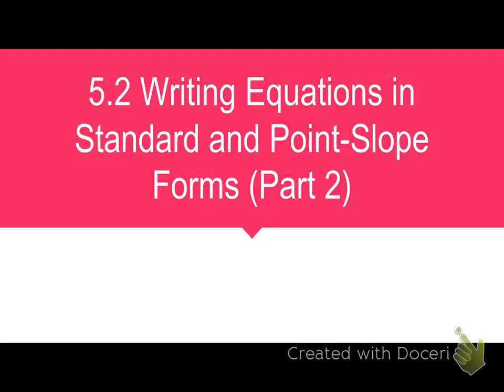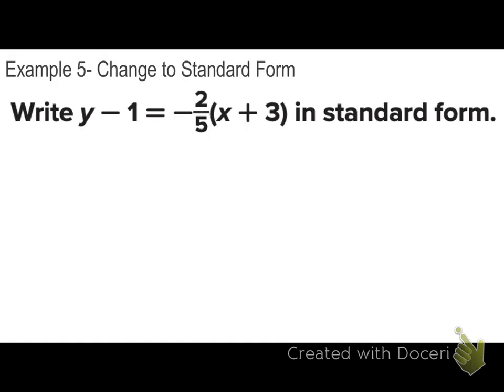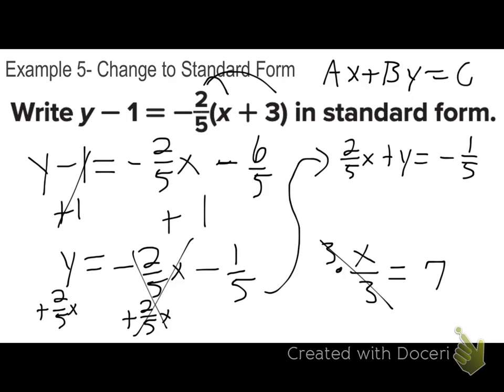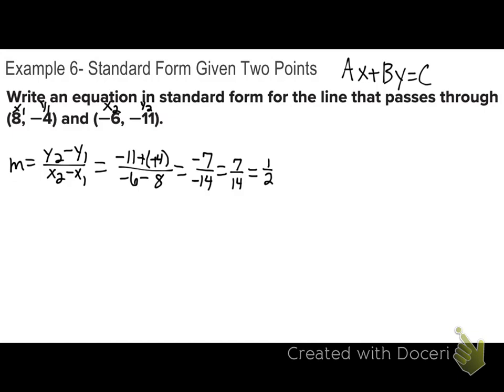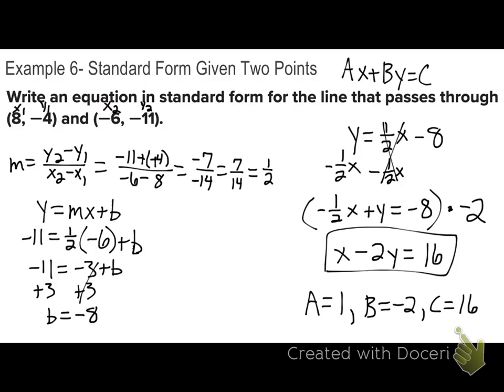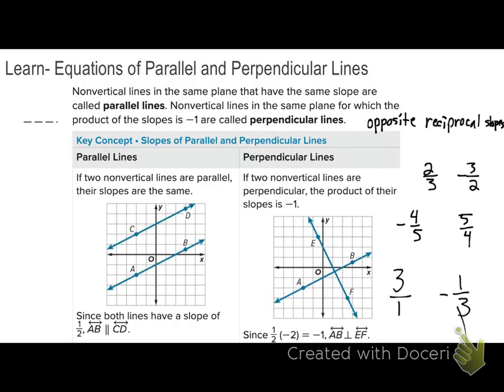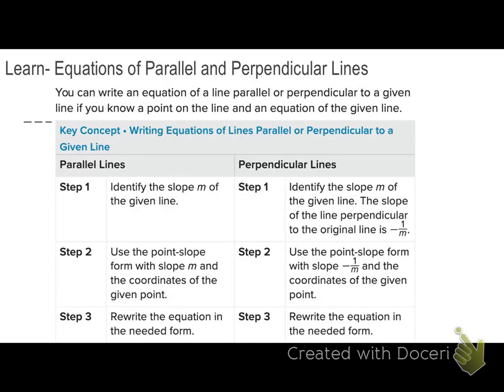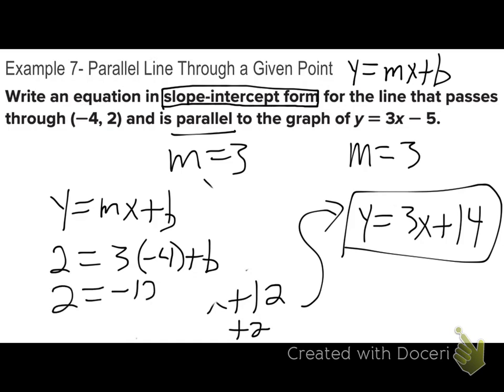5.2 Writing Equations in Standard and Point-Slope Forms (Part 2) Notes (2nd Hour)